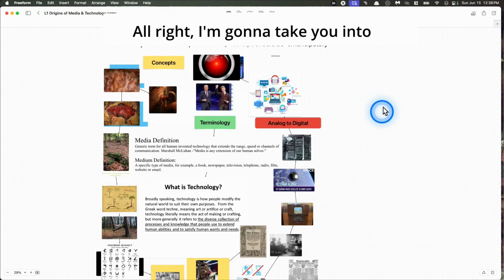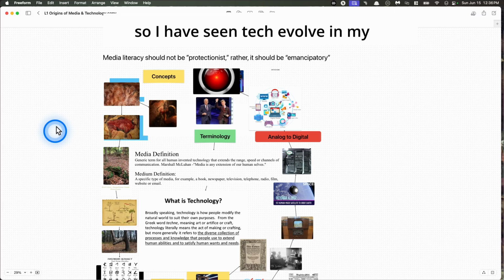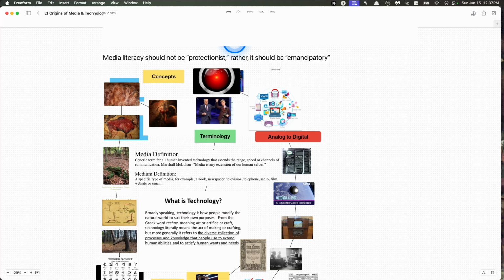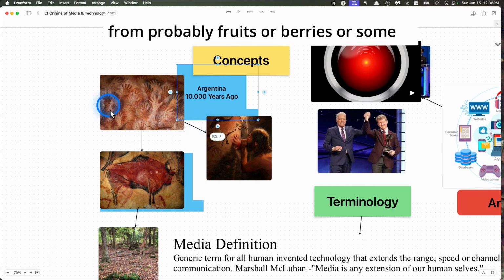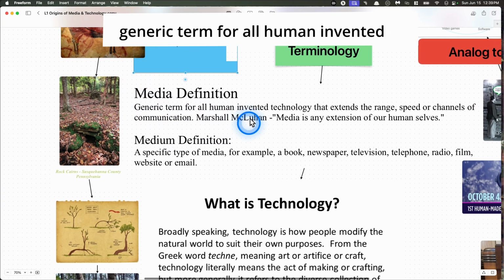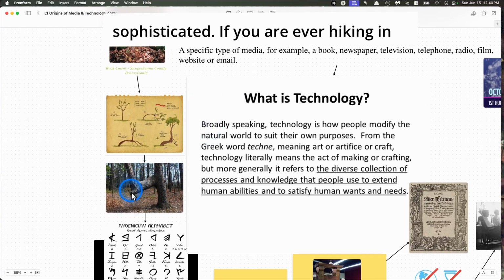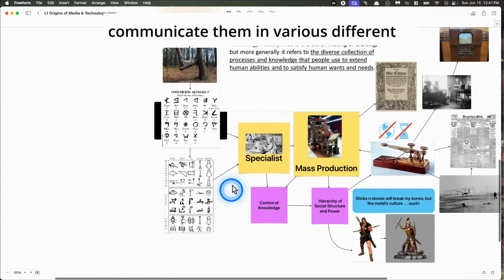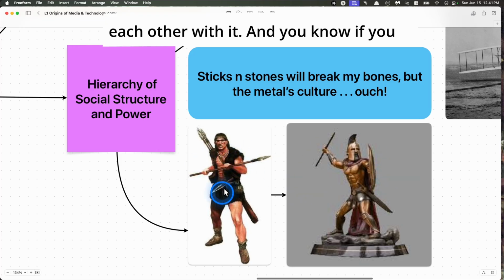Media History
A very short video on my take regarding media and technology.